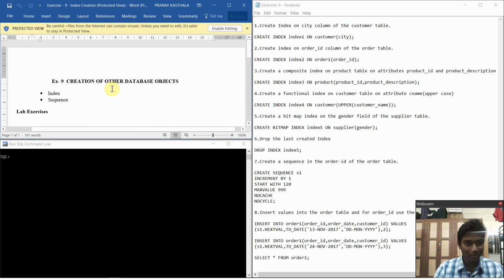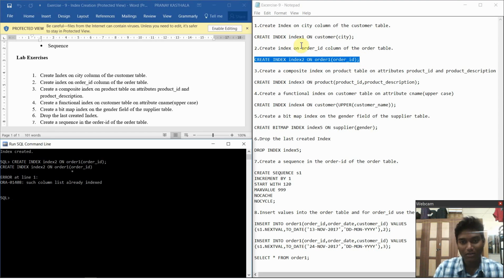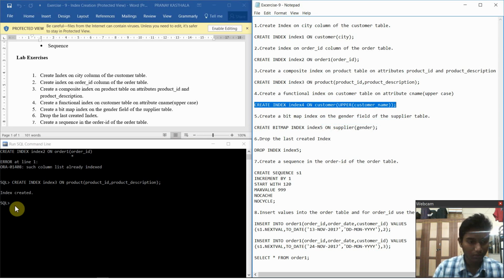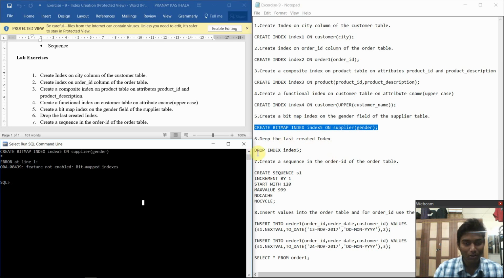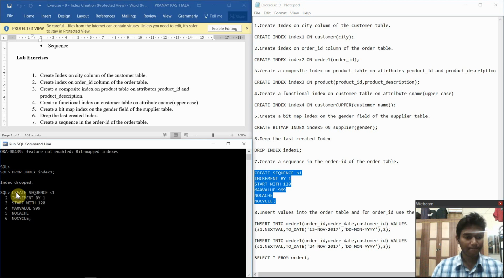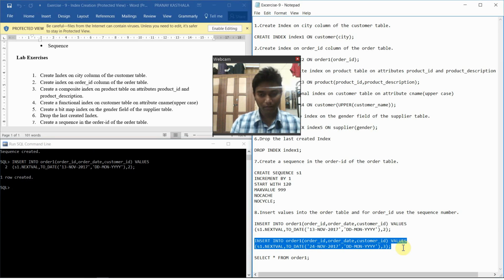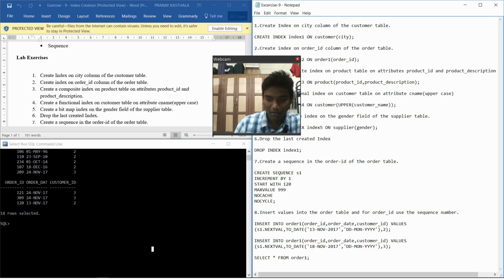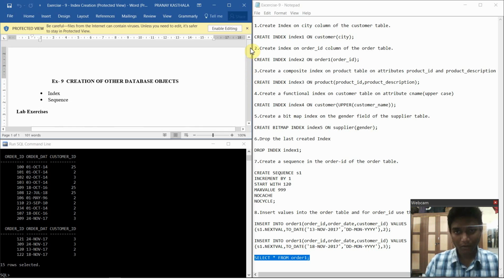DBMS Lab Excercise 9 Presentation